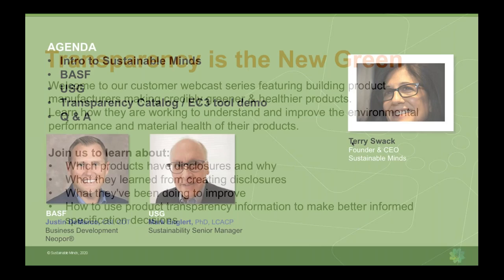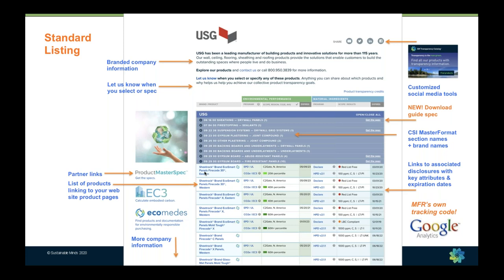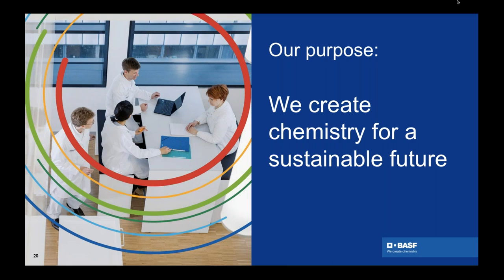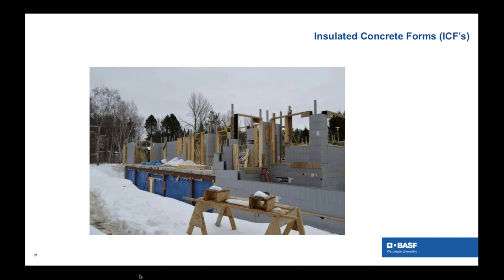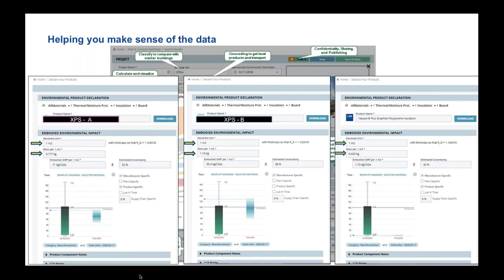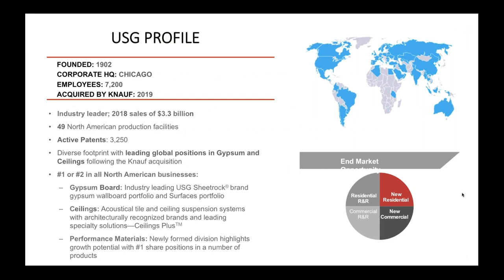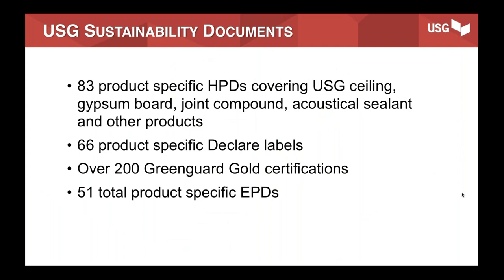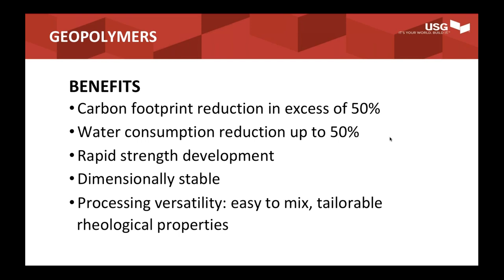Transparency is the New Green in Product Selection & Specification: BASF & USG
Welcome to our webcast series featuring manufacturers making credibly greener and healthier products. Learn how they are working to understand and improve the environmental performance and material health of their products. Check out the BASF and USG listings in the Transparency Catalog: